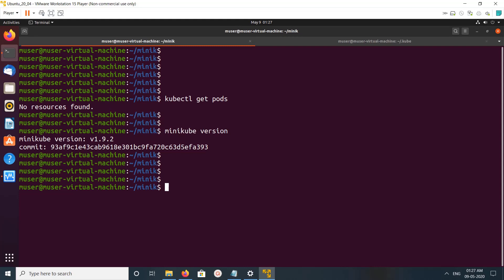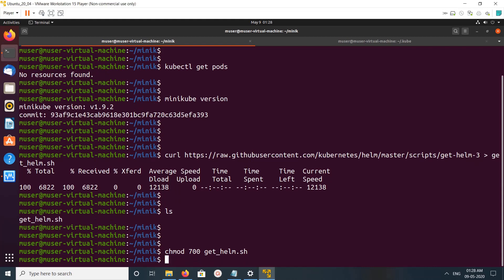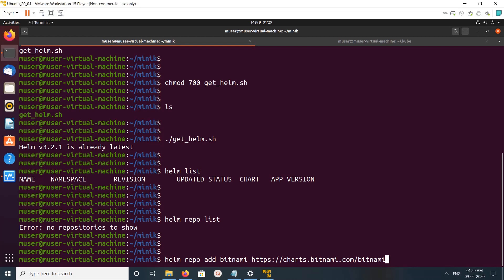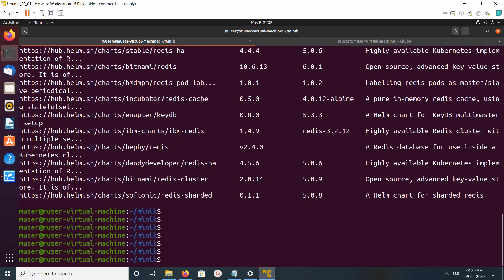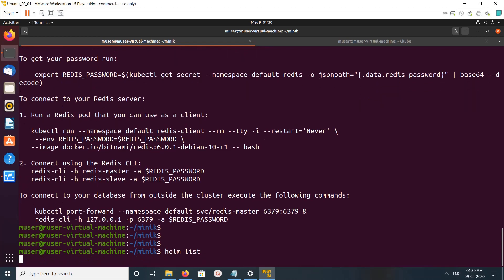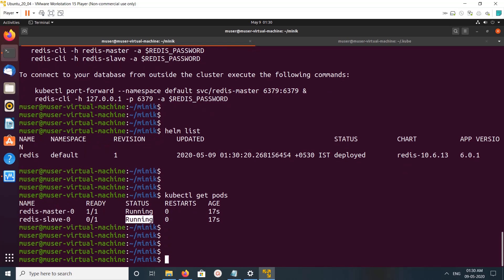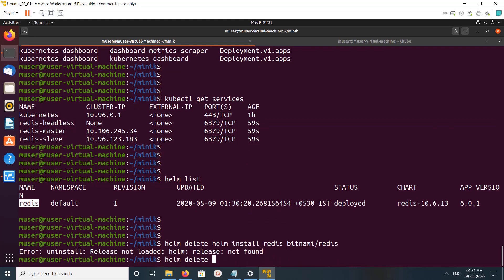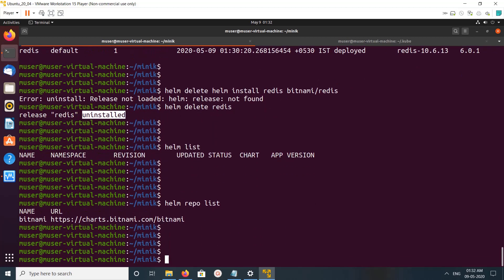How to Deploy App on Minikube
kubernetes, pods,application,service,kubectl,helm
chmod 700 get_helm.sh
./get_helm.sh

helm repo list
helm install redis bitnami/redis

helm delete redis
helm repo remove bitnami